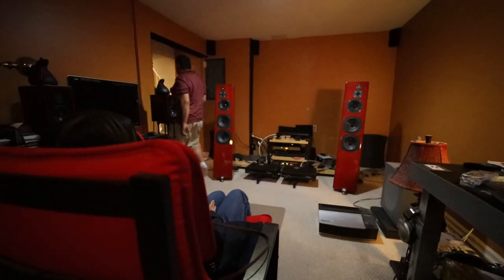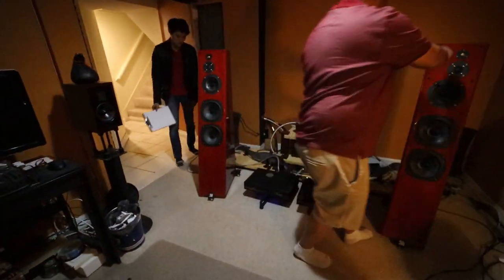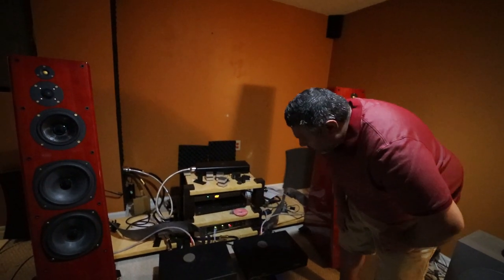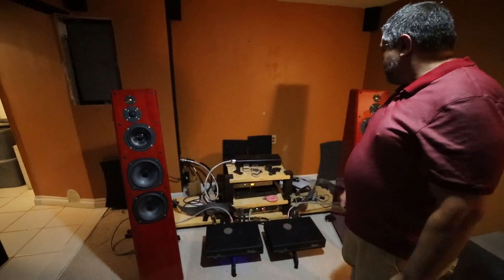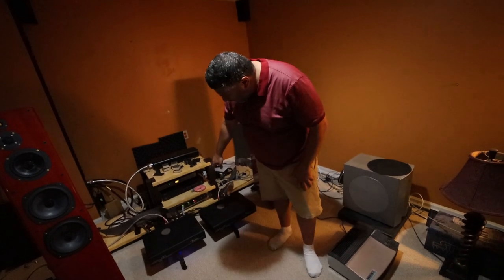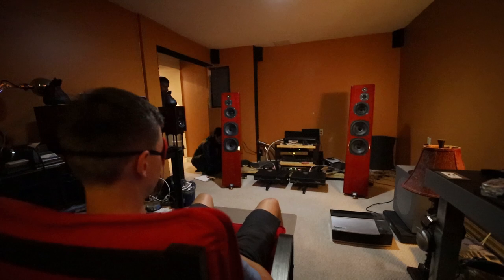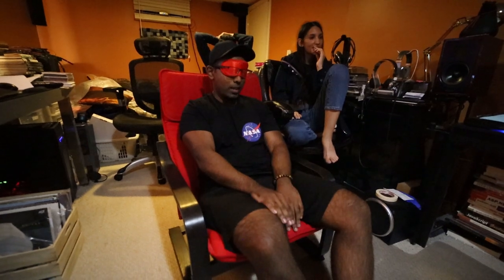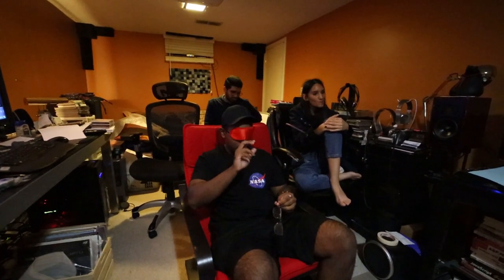Hi-fi BLIND A/B test - Super Expensive vs Cheap Speaker cable !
We compared between two audiophile grade speaker cables. Very expensive speaker cable versus a reasonably good speaker cable. Do cables make a difference in audio? let's find out.

Cables tested:
MG Audio Design Planus IV AG ($4800) vs Blue Jean Canare Speaker cables ($120 inc shipping)

Blue Jean Cables